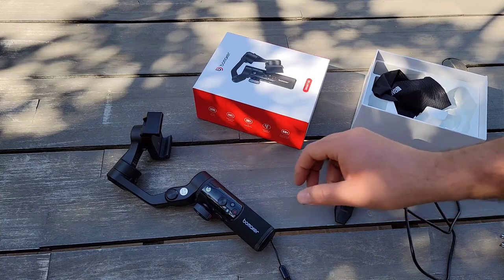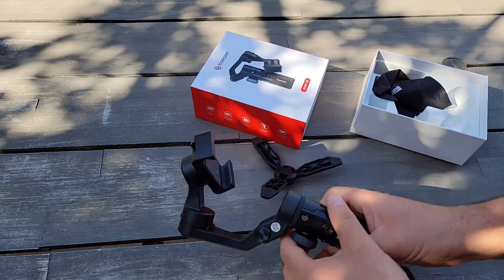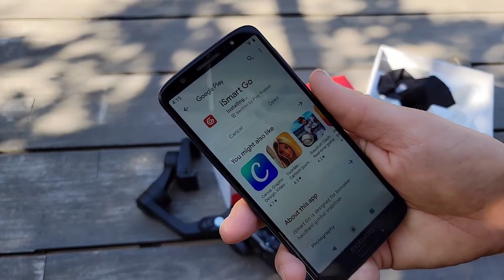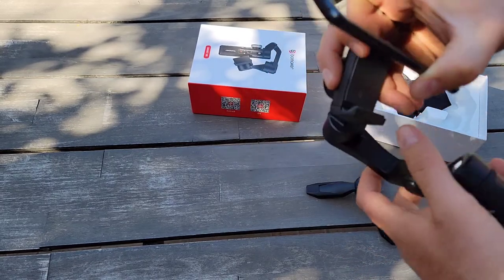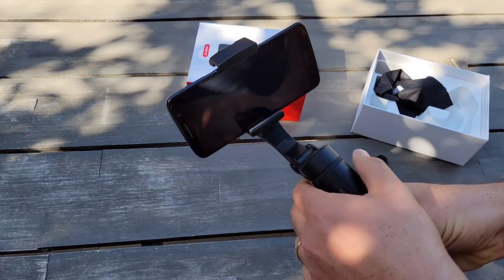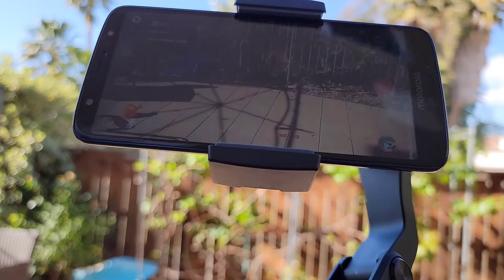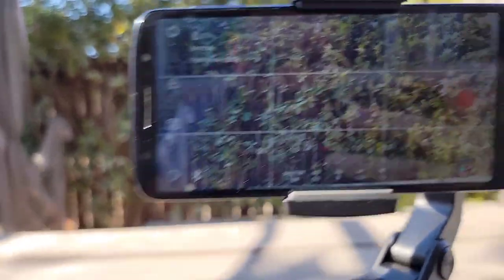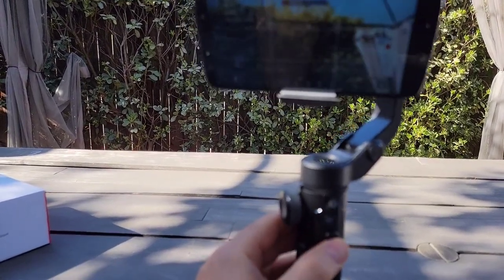Bomaker Gimbal Stabilizer for Smartphone, 3-Axis Phone Gimbal Handheld Stabilizer Foldable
Bomaker Gimbal Stabilizer for Smartphone, 3-Axis Phone Gimbal Handheld Stabilizer Foldable with OLED Screen and Tripod, 3D Inception Hitchcock Time-Lapse AI Tracking for Vlog Youtuber Live Video
✅  3-AXIS STABILIZATION: Bomaker phone gimbal adopts 3 high-torque brushless motors and anti-shake algorithm to improve stability, maximum rotation 340°, allows you to shoot more professional and smooth videos. Dual combination zoom contribute to adjust the focus and focal length at any time as needed to increase shooting diversity
✅ CREATIVE MODES WITH AI TRACKING: Connect your smartphone (Android / IOS) with the iSmart GO app via Bluetooth to get a variety of smart shooting modes such as Hitchcock, 3D inception, Dolly shot, time-lapse, panorama, face or object tracking, gesture control, etc. allowing you easily play live broadcast and short video shooting for Vlog, Youtube, TikTok
✅  FAST AND PRECISE CONTROL: Focus wheel and zoom control lever can helps you adjust the zoom and focus exactly as needed anytime; With the high-precision auto calibration, you can take smooth, jitter-free photos to the utmost; The OLED display allows you to easily identify 5 follow modes( DM/ F/ PF/ POV/ GO), battery and Bluetooth connection status, which is clearly visible under the sun's backlight
FOLDABLE AND PORTABLE DESIGN: weighs only 0.8lb; Just put it in your pocket and start professional photography and video recording anytime, anywhere; ✅ Compatible for smartphones with a size of 4 to 7.2 inches, and maximum payload is 0.6lb. Create professional vlogs, smooth and stable videos with SAMRT-XR now and easily customize your creative film style
✅ DETACHABLE BATTERY WITH BIDIRECTIONAL CHARGING: Equipped with a 18650 rechargeable battery, which holds up to 4-6 hrs of working time. Bringing a backup battery to extend the shooting time if needed. In an emergency, bomaker gimbal also supports charging your phone, making shooting outside worry-free

This Channel a participant in the Amazon Services LLC Associates Program, an affiliate advertising program designed to provide a means for sites to earn advertising fees by advertising and linking to amazon.com.